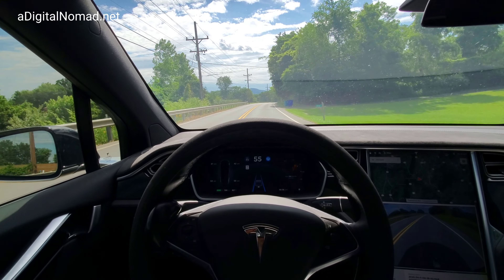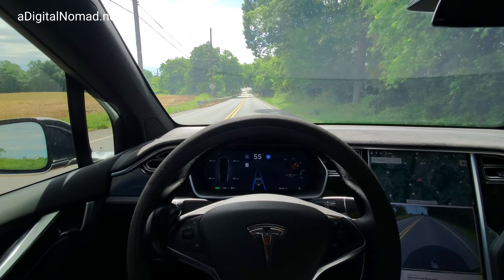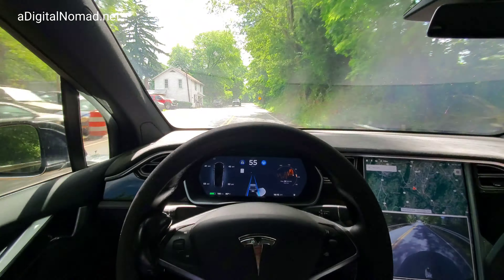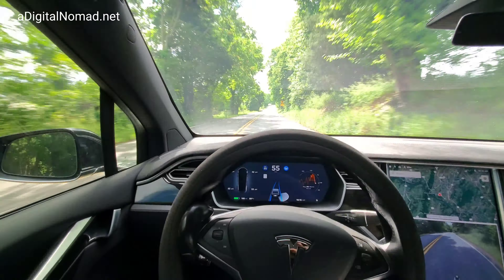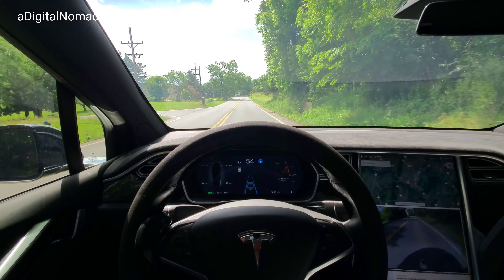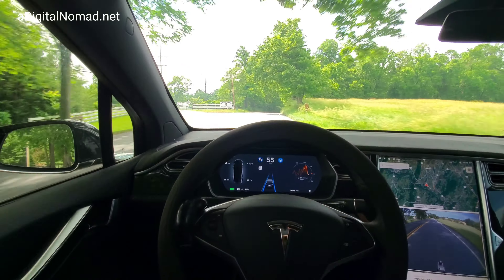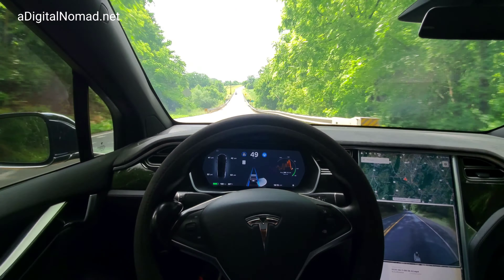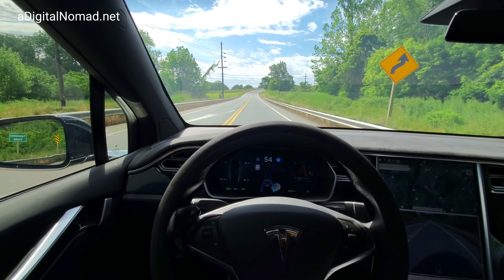PHANTOM BRAKING Testing | TESLA AutoPilot 2020.20.1 AP2 | Vid 028